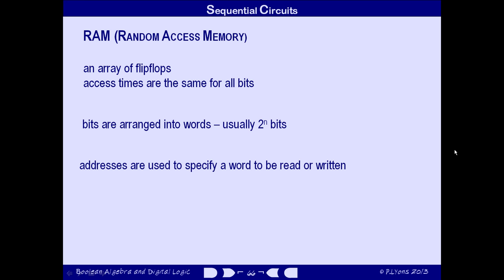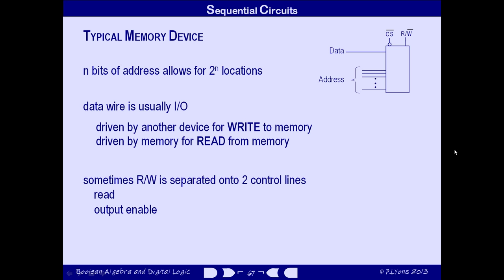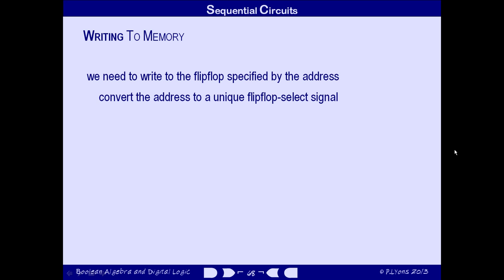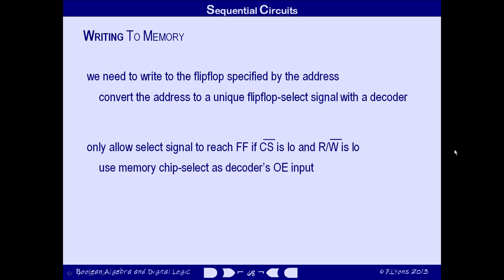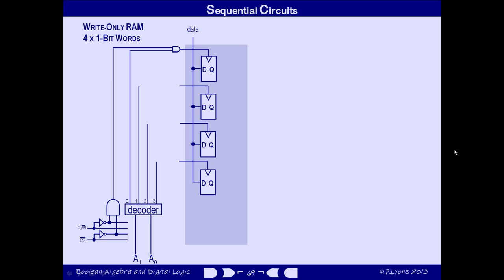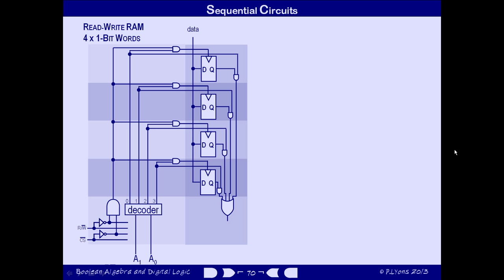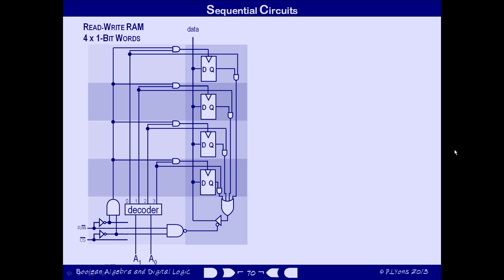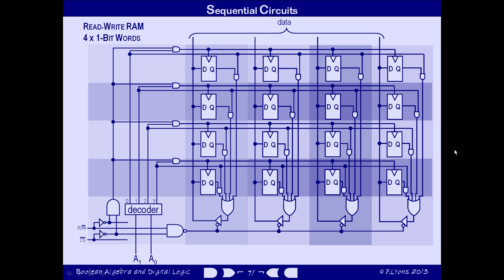Lyons on Digital Logic 7 - RAM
Random-access memory. Designing a 4-word, 4-bit memory